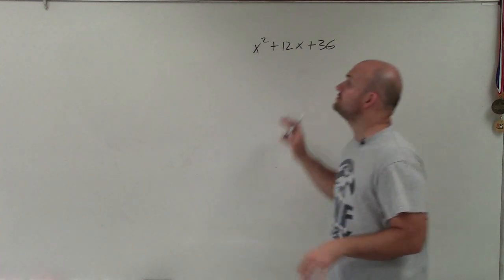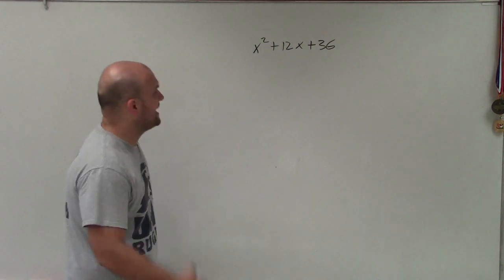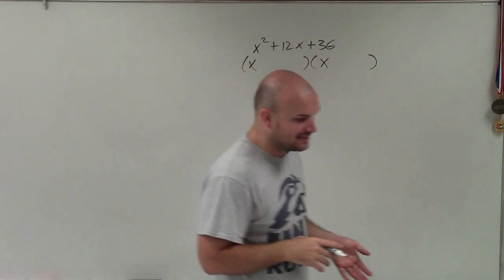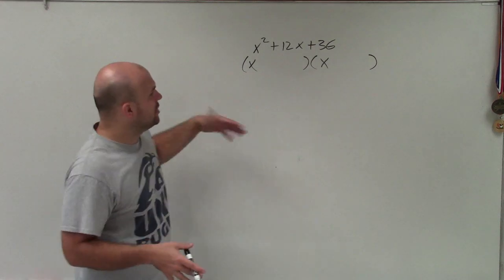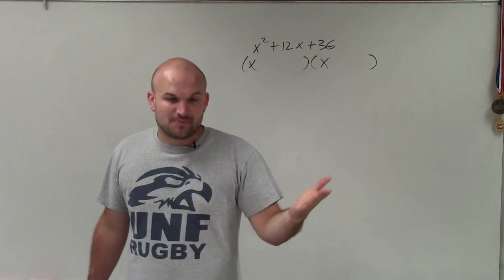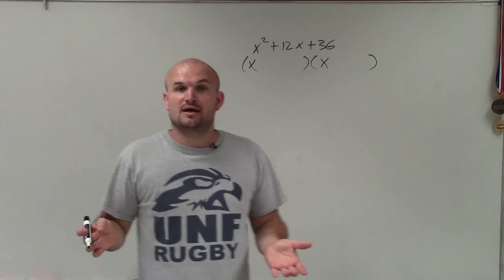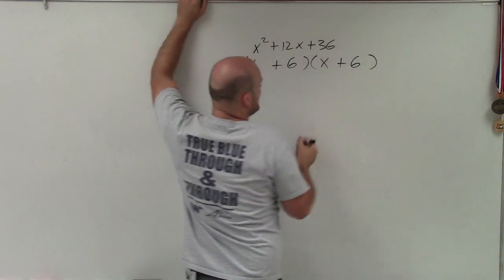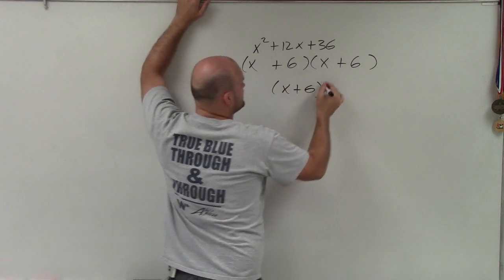Learn how to factor a perfect square trinomial to a binomial squared